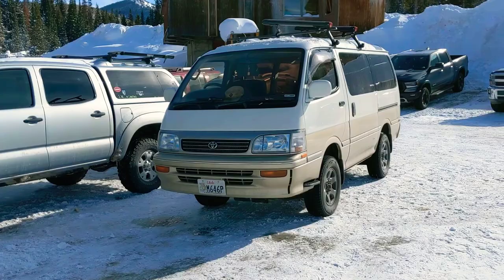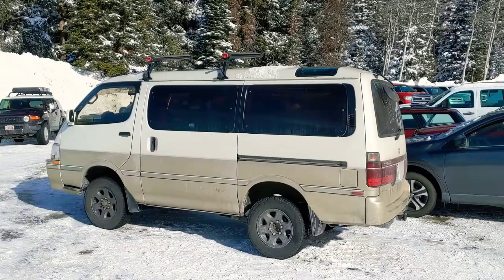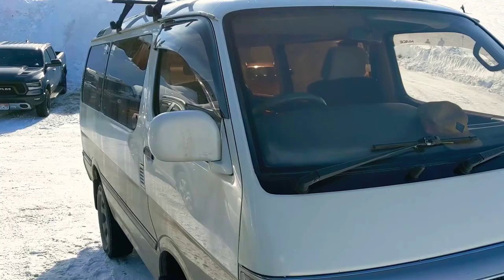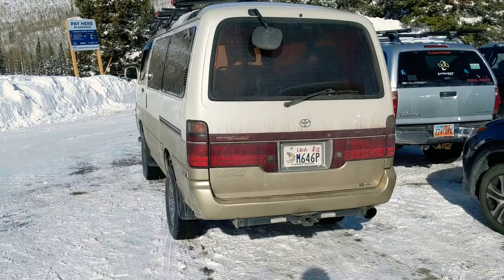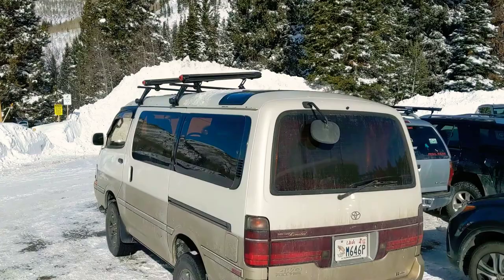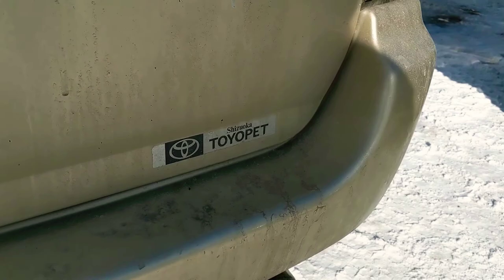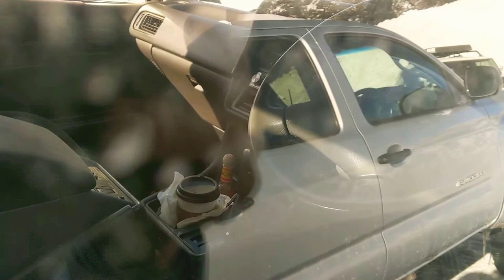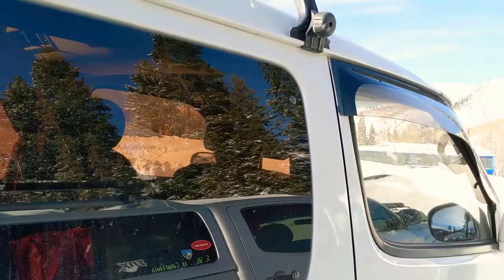Rad JDM Toyota HiAce 4WD | Solitude, UT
I'd seen this Toyota HiAce around town a few times, but this was the first time I got up close with it. JDM vans like the Mitsubishi Delica and Toyota HiAce and LiteAce have gotten pretty popular in recent years as most of the good ones have now turned 25 years old, meaning that they're now legal for import. HiAces don't appear to have the outlandish trim levels of the Delica, but this one still came with four-wheel drive and a skylight over the rear cargo area.